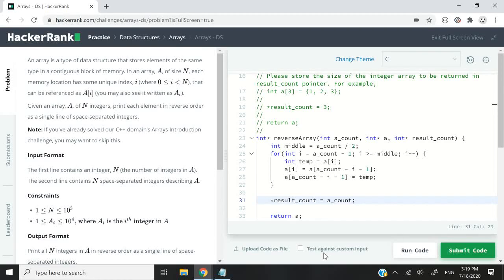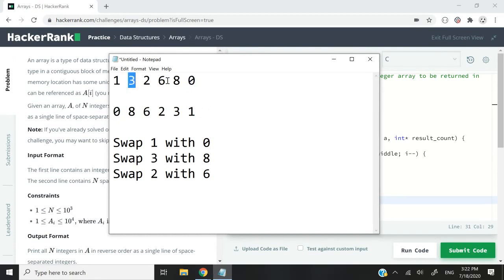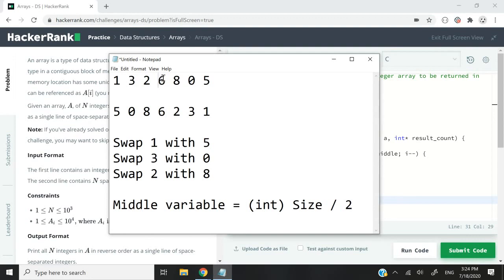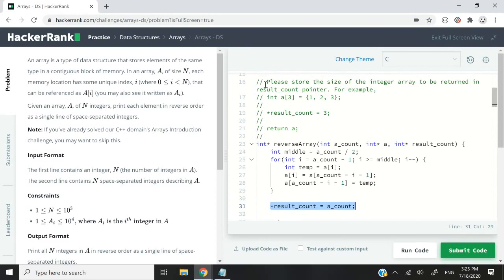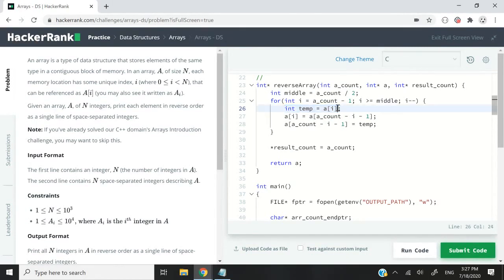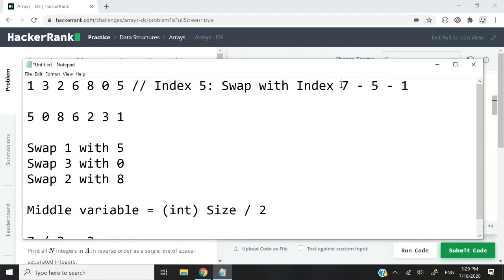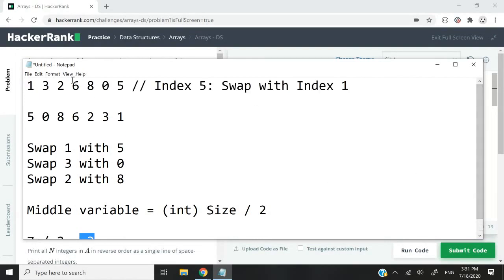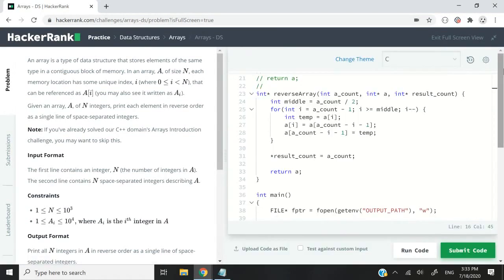Arrays DS in C/C++ - HackerRank Data Structures Solutions in C/C++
HackerRank solution in C and C++ for Arrays - DS. This HackerRank problem solving exercise consists of reversing an array of integers. The aim is not to sort the array, but simply to swap the values at different indices in the array to rearrange it backwards. That is how to reverse an array in C or C++, for this coding challenge.

In the C solution, we will create a variable to loop through the array until its middle position, and swap the values in a for loop through a temporary variable. In the C++ solution, we will do something similar, except that we will use the built-in swap function in C++ from the algorithm header to perform the swapping of values in the array. When we are done, we will return the array by reference.

Arrays are important data structures which are important to master both in C and C++ for competitive programming purposes.